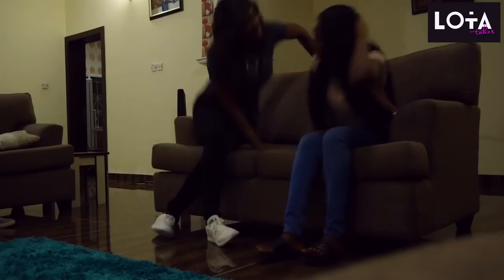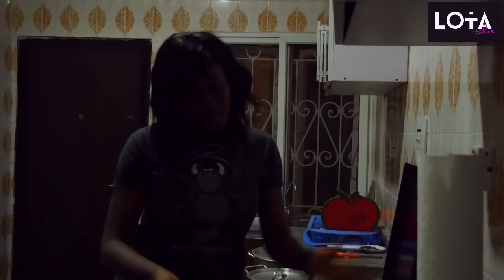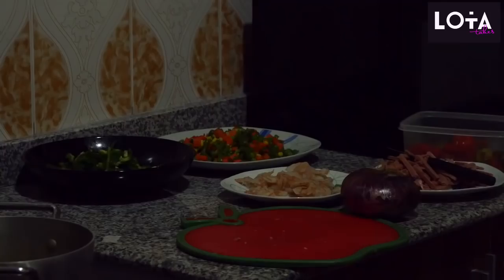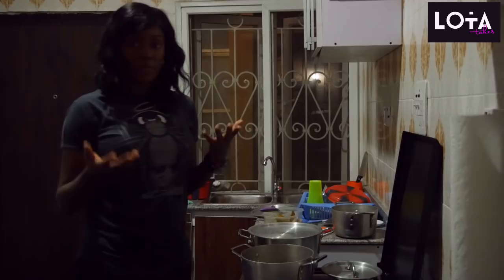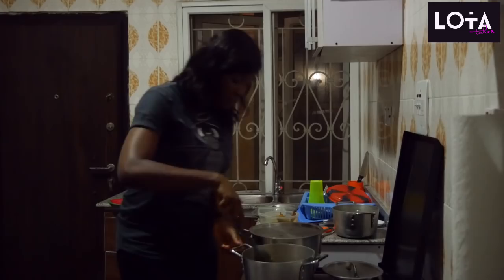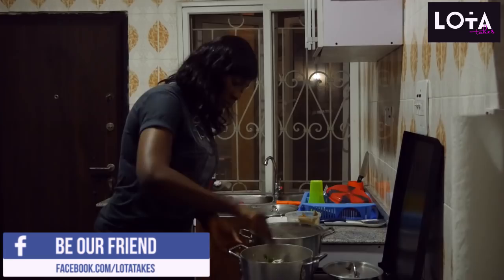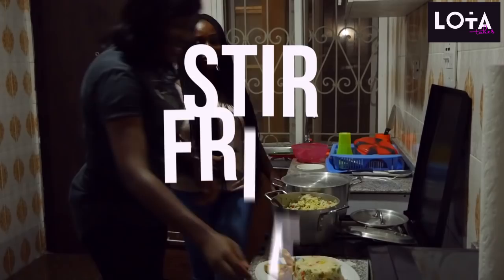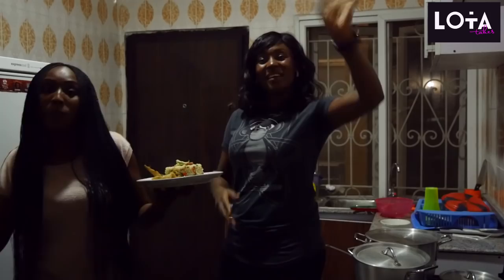Lota Takes: Aramide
This week on Lota Takes, the delectable actress visits the home of Afro Soul Diva, Aramide. The end game? A plate of Stir Fried Rice.